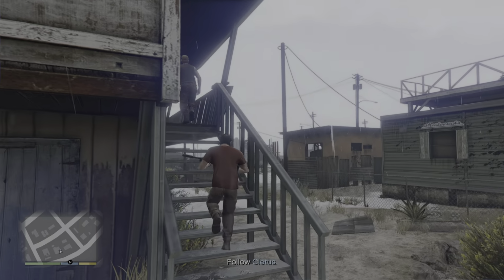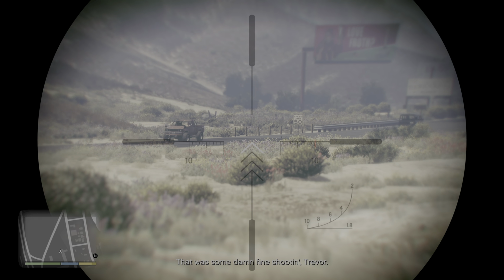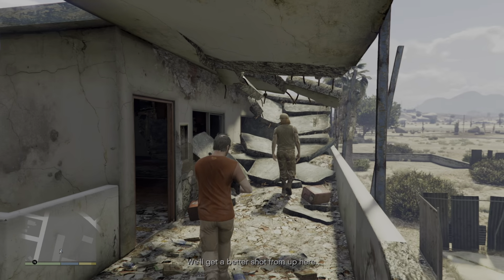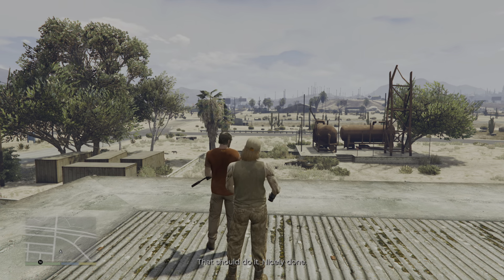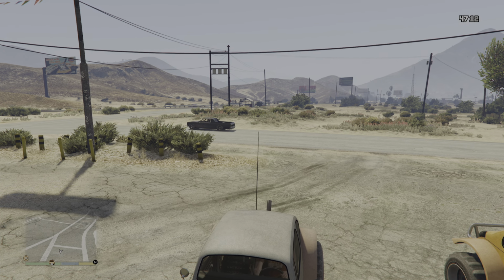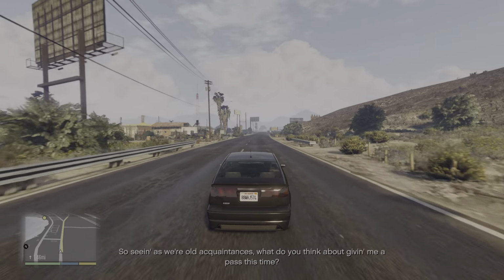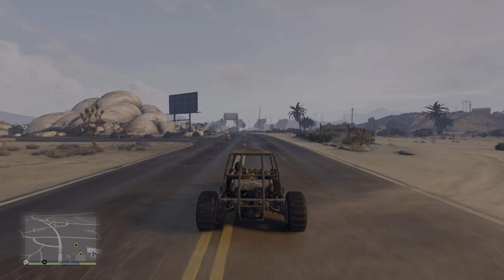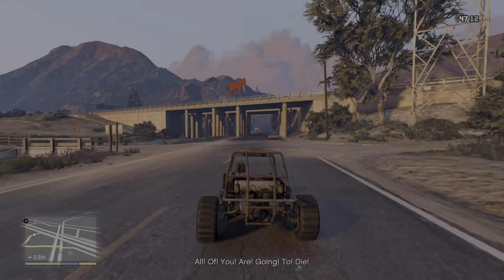GTA V - Walkthrough - Part 11 - TREVOR BLOWS UP THE O'NEILL BROTHER'S FARM!!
GTA V, after some relaxing bit of hunting with Cletus, and bringing in another bail bond for Maude, we head over to Mr Cheng to sign the contracts. However, when Trevor finds out that they have decided to make business dealings with Trevor's arch rival the O'Neill Brothers, a VERY ANGRY Trevor heads over to the farm, kills all the brothers, finds their Meth business and then blows it up..